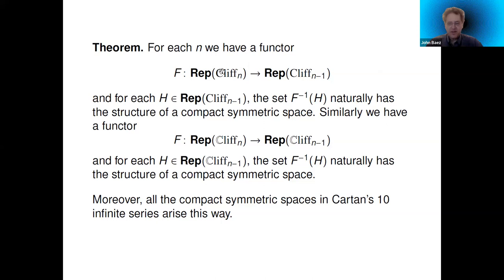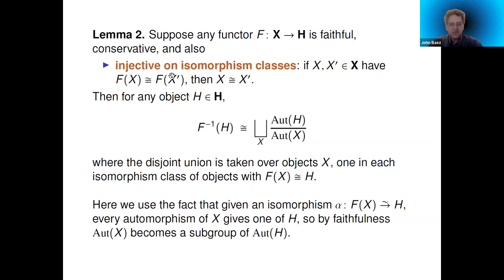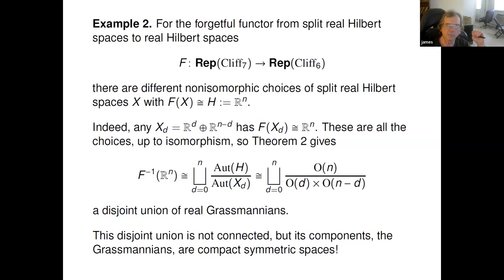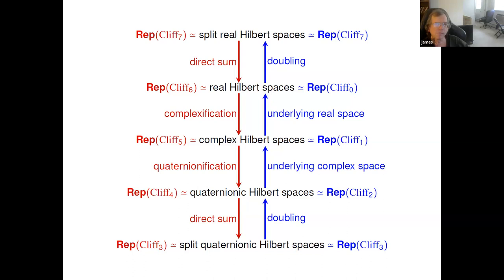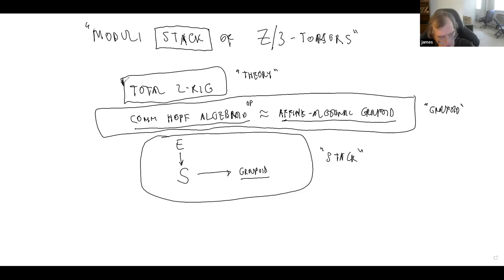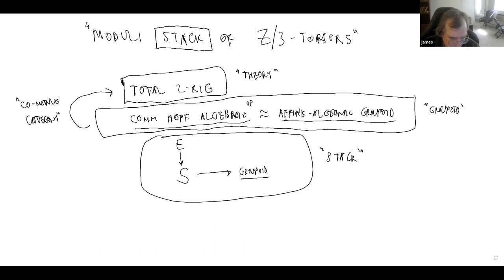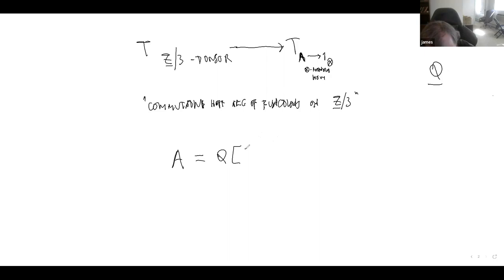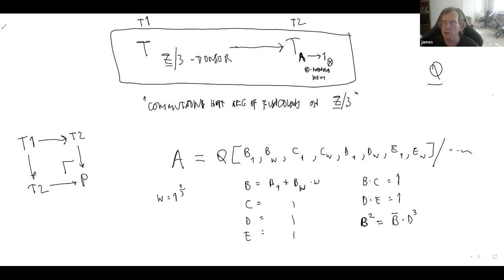John Baez and James Dolan, 2023-05-25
I'm afraid I'm too busy to write a description of this conversation now, but I hope to do it later.   For more on this whole series of conversations, go here: